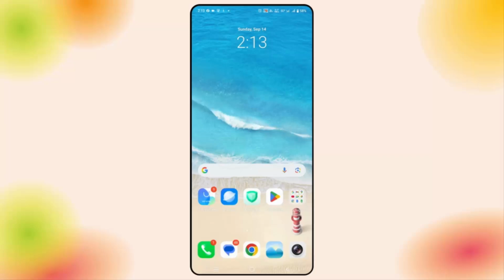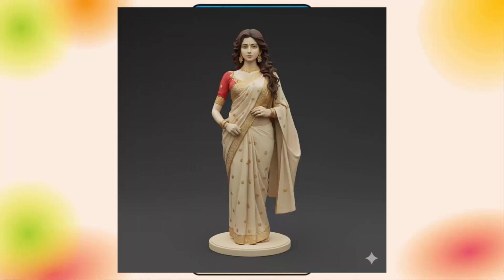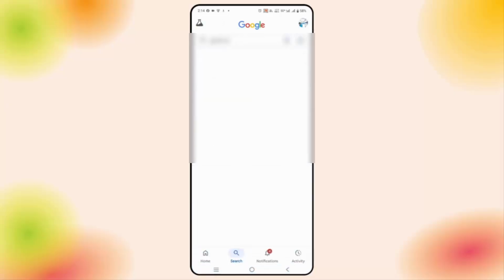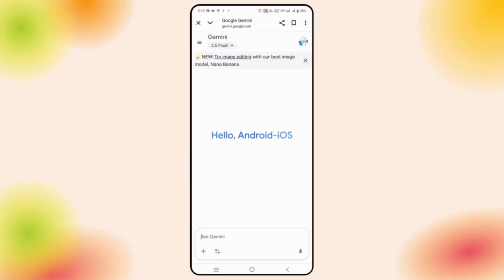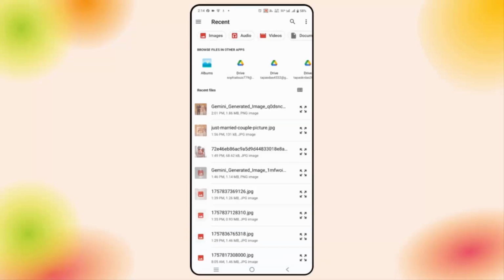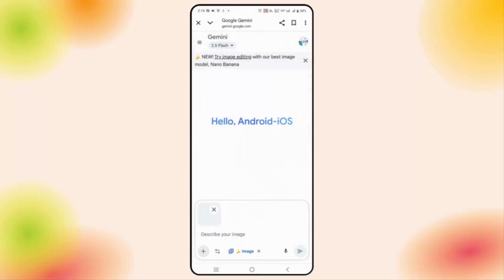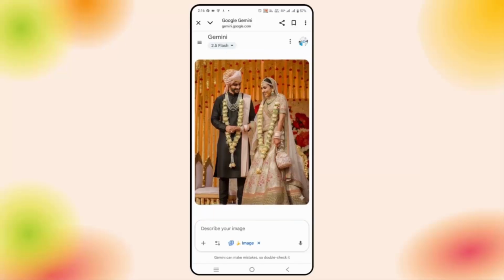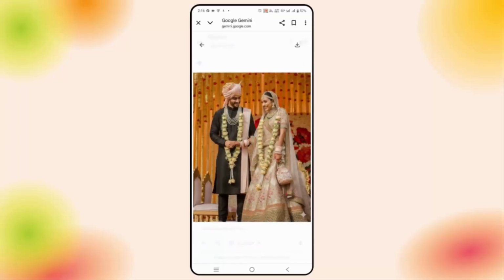Make Romantic 😍AI Photo Gemini Ai 2025 | New Viral Trend Ai Photos | Viral Photo Editing Tutorial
In this video tutorial, you will learn how to create new trending romantic ai photos using Gemini AI.

Prompts:

👉Men will be holding her pallu in his hand, dressed in a retro style with a black shirt, carrying a cute small bag on her hand

Green vintage look:
👉Plain Green saree with a green blouse. Standing against an old wooden door, adjusting the drape with cinematic drama, warm lighting with deep contrast for a nostalgic vibe

👉Cute chibi 3D figurine of the person in the photo, solid model.

👉Claymation style 3D sculpture of the subject, single solid object.

👉Stylised 3D figurine of the dog/cat in the photo, simple cartoon style.

👉Elegant 3D figurine of the woman in the photo, wearing a stylised saree treated as a solid form.

👉Dapper 3D figurine of the man in the photo, wearing a sharp and well-defined suit.

🌐Social Media-

create For A Man In A Suit
Romantic Couple Photo Editing
create Woman In A Saree ai
Ai Photo Tutorial 2025,
Romantic Couple Editing Tutorial,